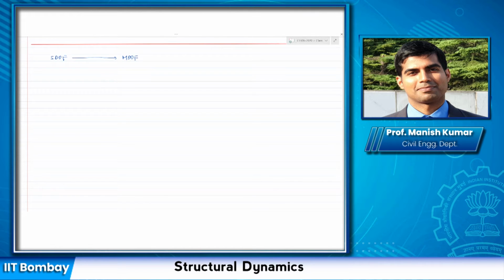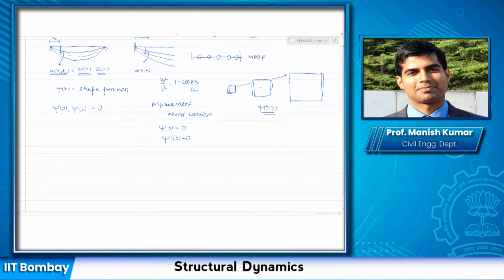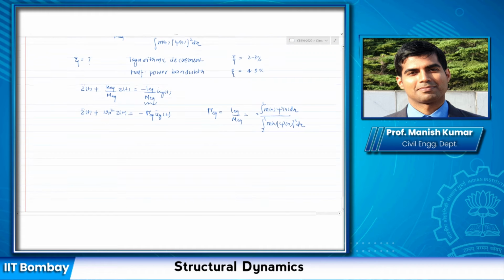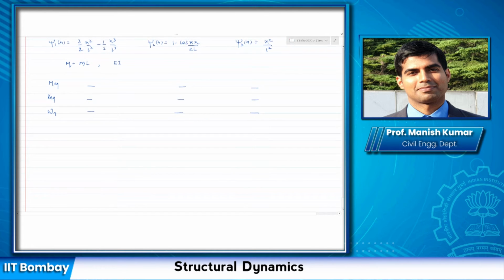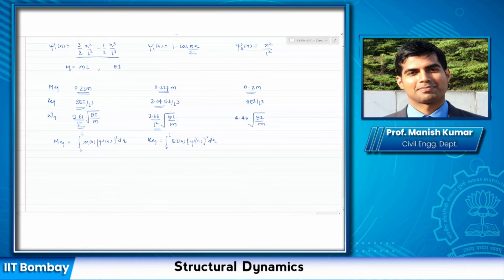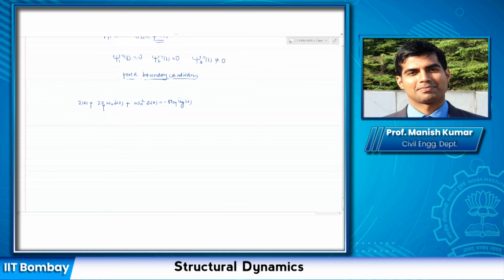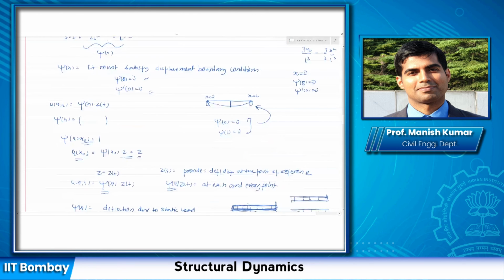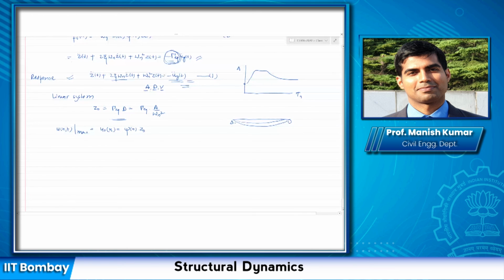Generalized SDOF System Review: Lecture-22A